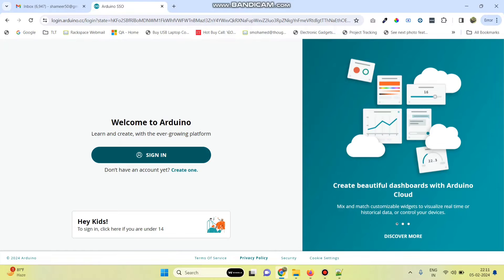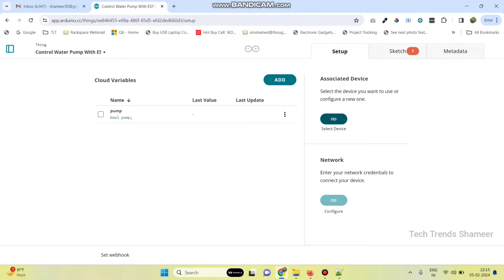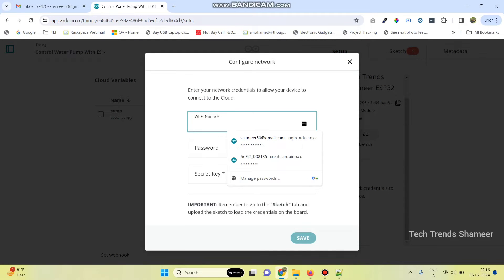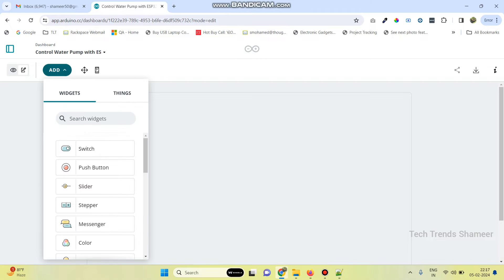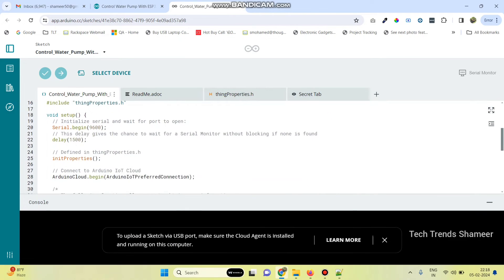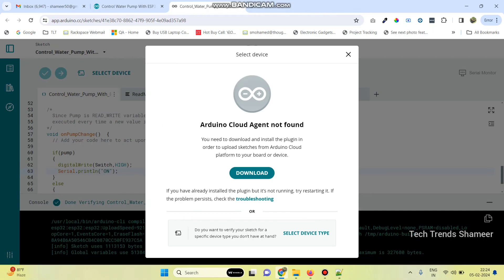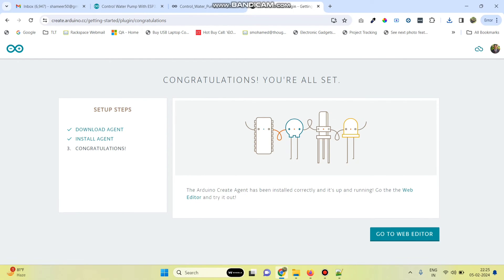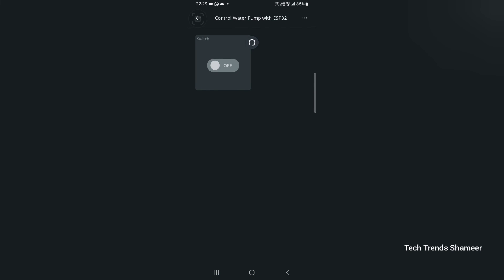How to Control Water Pump with ESP32 and Arduino IoT Cloud | Smart Water Management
𝐃𝐞𝐬𝐜𝐫𝐢𝐩𝐭𝐢𝐨𝐧:

"Dive into the world of smart water management with our latest tutorial! Learn how to effortlessly control a DC water pump using ESP32 and the intuitive Arduino IoT Cloud platform. Whether you're a hobbyist or a professional, this step-by-step guide will empower you to optimize your water systems with ease. Watch now and revolutionize your water management projects! 💧🌊

🛠️ 𝐊𝐞𝐲 𝐂𝐨𝐦𝐩𝐨𝐧𝐞𝐧𝐭𝐬:

    1. ESP32: Your gateway to versatile IoT solutions.
    2. Arduino IoT Cloud: Transform your smartphone into a water pump controller.
    3. DC Water Pump: Experience seamless automation for your water systems.

🌟 𝐖𝐡𝐚𝐭 𝐘𝐨𝐮'𝐥𝐥 𝐋𝐞𝐚𝐫𝐧:

    1. Setting up ESP32 for Arduino IoT Cloud connectivity.
    2. Integrating Arduino IoT Cloud for intuitive water pump control.
    3. Fine-tuning water flow for optimal efficiency.
    4. Elevating your water management projects with automated solutions.

📈 𝐁𝐞𝐧𝐞𝐟𝐢𝐭𝐬:

    1. Enjoy hands-free control of your water pump with Arduino IoT Cloud.
    2. Optimize water usage and reduce wastage for a greener planet.
    3. Explore endless possibilities for water management with ESP32 and Arduino IoT Cloud.

Ready to take control of your water systems? Hit play now and unlock the power of DC water pump control with ESP32 and Arduino IoT Cloud.

Have questions or need assistance? Drop them in the comments below! 👇

Let's make waves in smart water management together! 🌊💡"